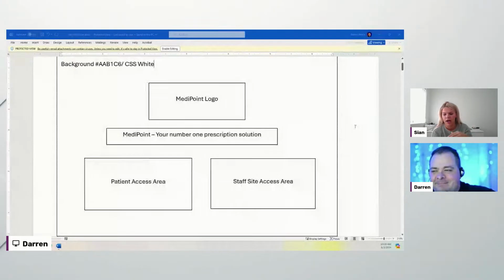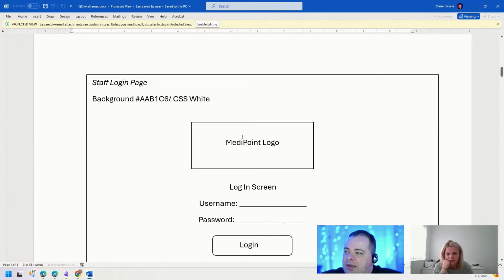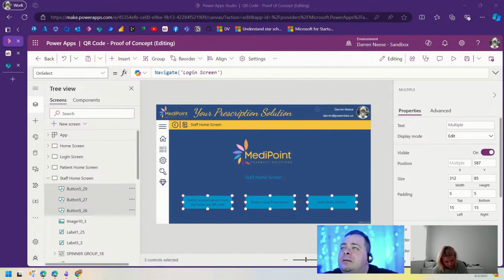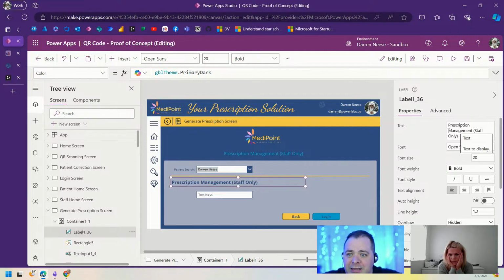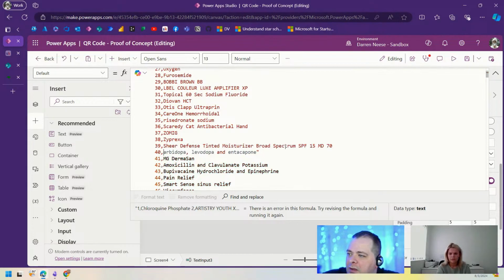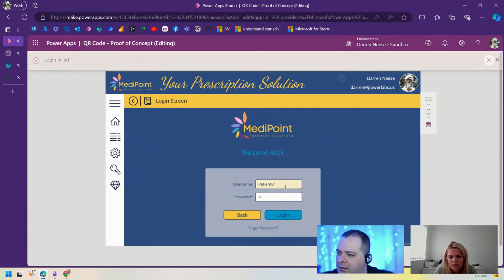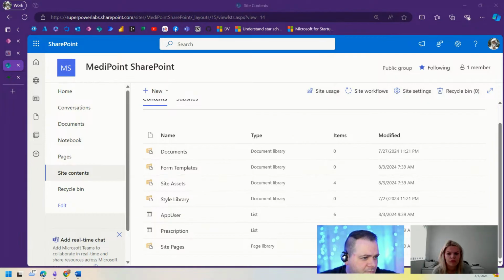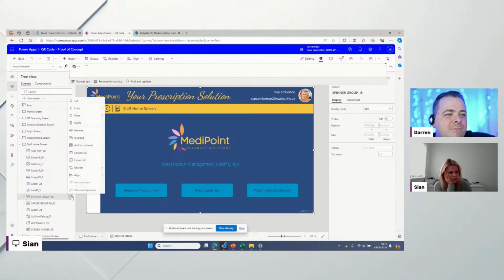We Built a POWER APP in 1 Sitting from a Wireframe (mockup or prototype)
Today, we'll be working with a real client and real wireframes to create a real proof of concept that they will be using for their dissertation. I offered the client a reduced rate if she allows me to use this opportunity to share with you guys to learn from. It should be fun!

Client:
HI Darren - I wonder if you can help me. I am in a spot of bother. I am just finishing my dissertation. I have just hit 20,000 words and I think it is now complete. However I need to create a snippet of an app. It is a QR prescription collection locker. I am not looking for anything fancy. Basically I want to be able do a power ap and hook it up to an API. I do not need a full working app.

the app will ideally have two log in screens one for staff and one for patient access. It would be good to get it to a stage where the staff can generate and send a QR code and to show the received WR code can be scanned to retrieve the 'prescription'. Its not hooked up to any hardware. Are you able to help. I am honestly not looking anything fancy, I am sure you could make it look amazing but it honestly does not need to. I have done some wireframes for it.  Let me know if you can help.

This video is a tutorial on how to build a basic power app with data storage in SharePoint.

00:00:00 - Introductions and wireframing
00:04:48 - Creating the home screen
00:10:13 - Creating the login screen
00:20:57 - Creating the staff home screen
00:29:44 - Setting up SharePoint data sources
00:40:29 - Adding test data and testing login functionality
00:52:08 - Designing the QR code scanning screen
00:59:07 - Creating the patient collection screen
01:06:26 - Building the prescription generation screen
01:27:36 - Designing the prescription list screen
02:00:31 - 2:40:13: Adding sample data and testing the app
02:40:13 - 3:08:06: Deploying the app to the Student's environment